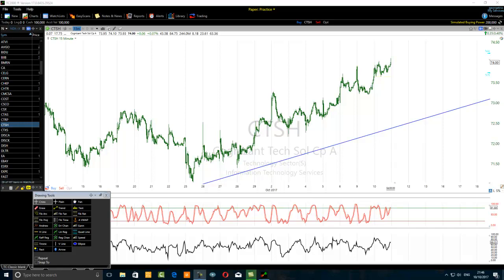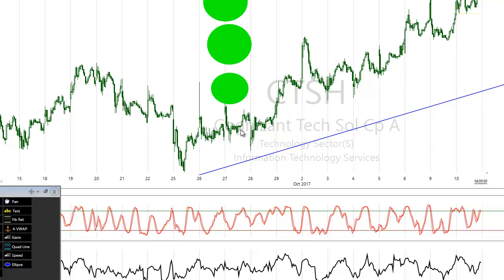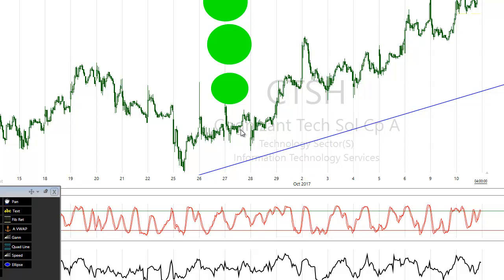How To Overcome Price action Scalping Trading Challenges Step Four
Become a better scalper that masters the price-action scalping trading by using Elliott wave and Fibonacci patterns like the advanced scalpers.

Take the step four on the ladder of the successful price-action scalping today.
Get started.